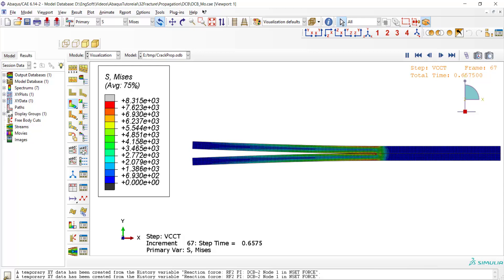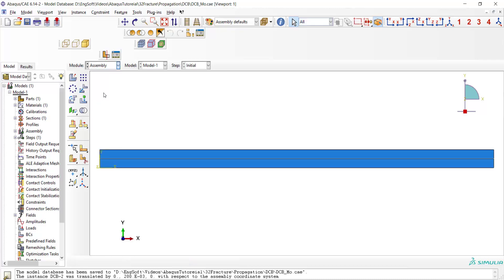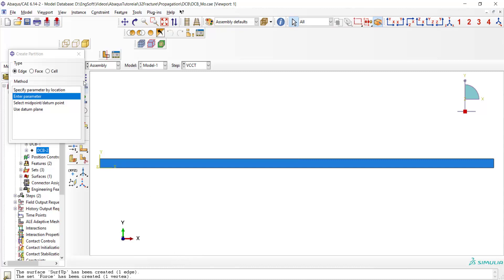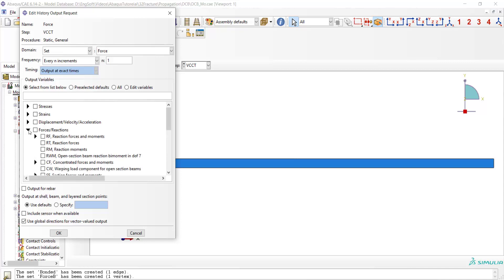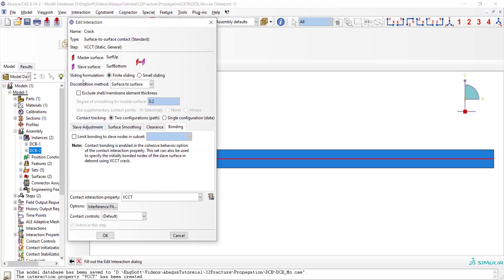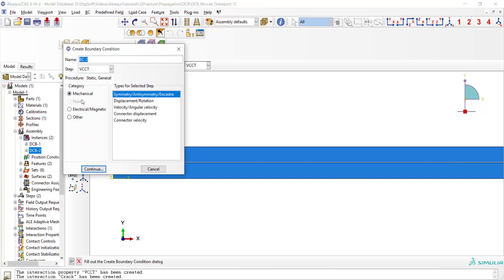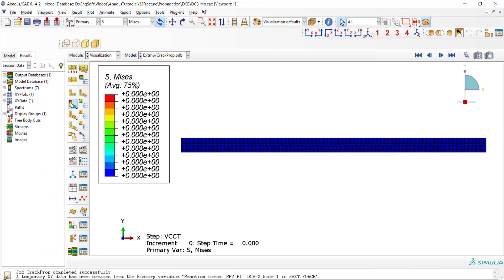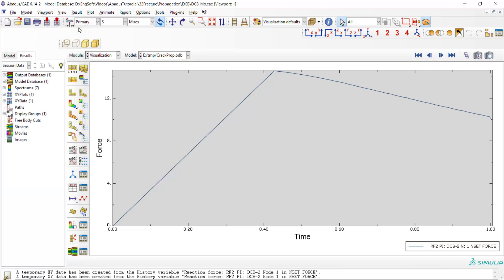Crack propagation in DCB using VCCT criterion in Abaqus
In this video simulation of crack propagation in Abaqus software using VCCT (Virtual Crack Closure Technique) is explained. In this video you can find out:
How to define part and properties for vcct crack propagation criterion?
How to define contact properties for crack propagation?
What is BK (Benzeggagh-Kenane) criteria?
Which parameters are needed for BK model?
What is contact clearance?
How to define contact pair for crack propagation?
How to define crack using vcct?
How to request and plot force for mod I of crack opening?